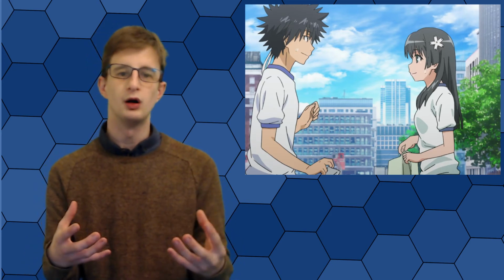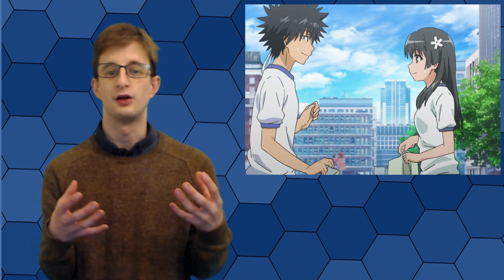A certain scientific railgun T episode 9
we're back talking about everyone's favorite bug zapper in a certain scientific railgun T episode  9 so here are my thoughts.